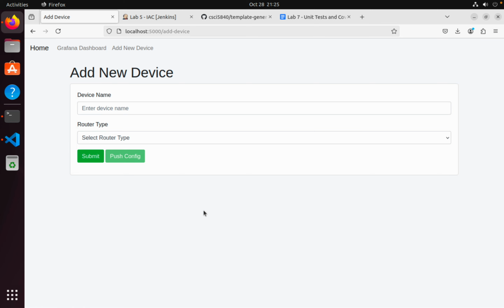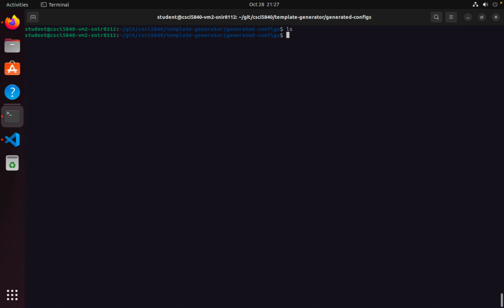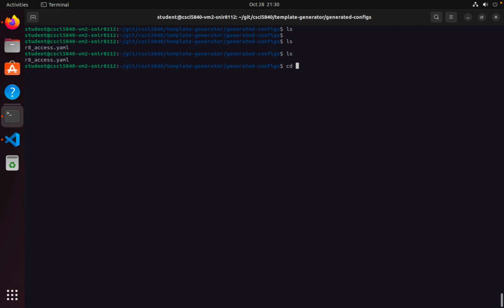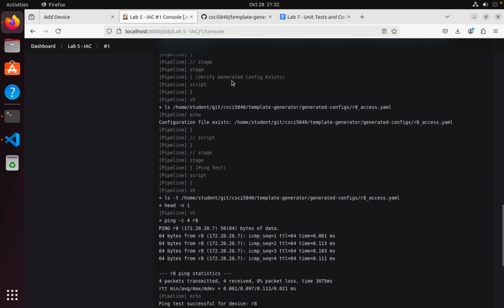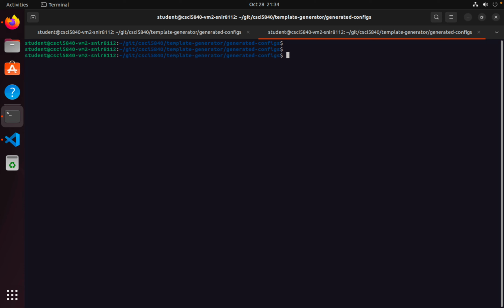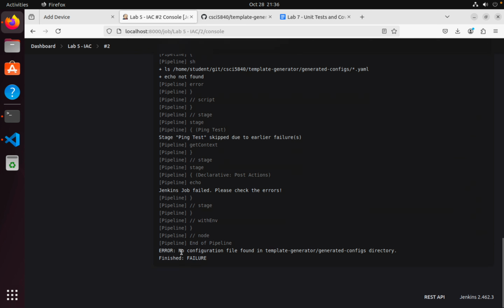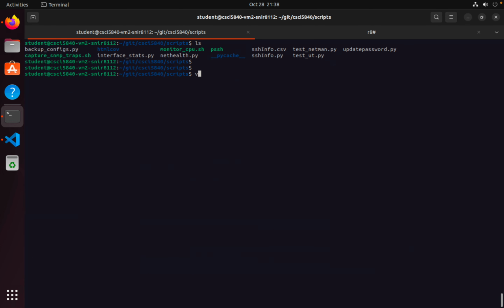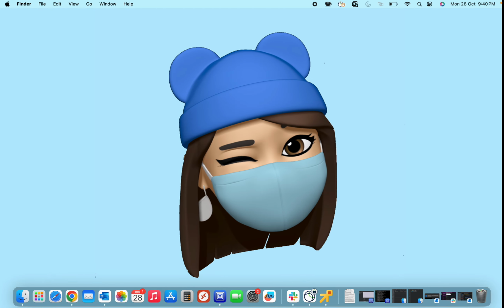7 Unit Tests and Coverage